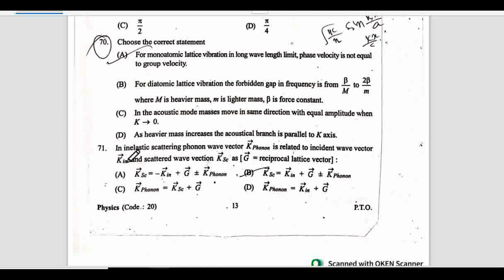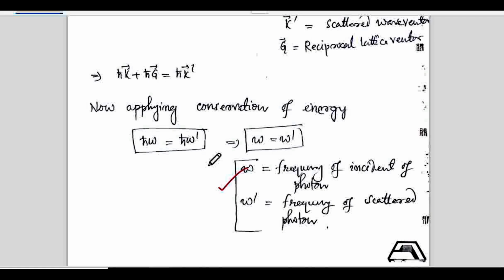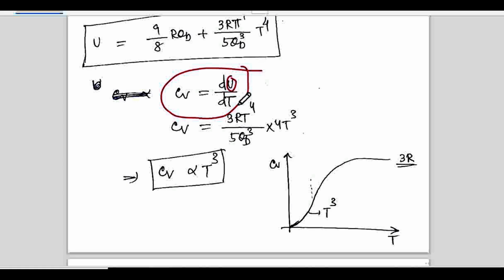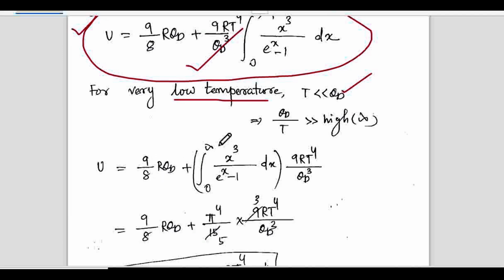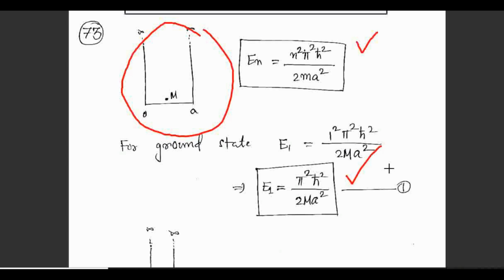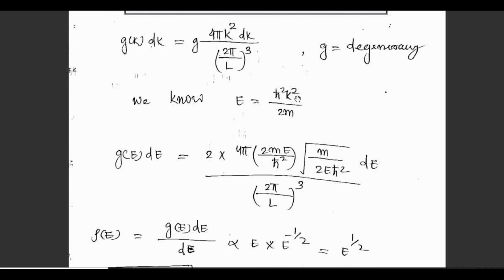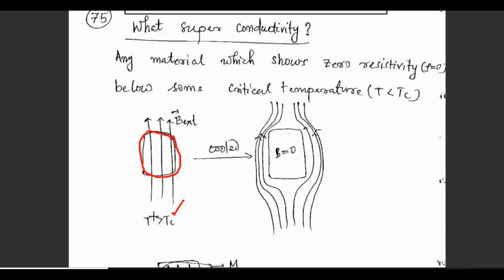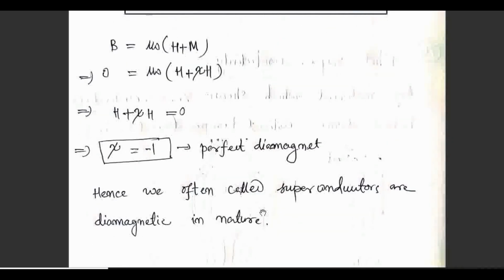Odisha SSB Lecturer exam 2023 Physics Solution|LECTURE-15